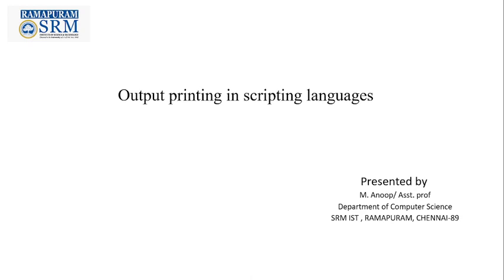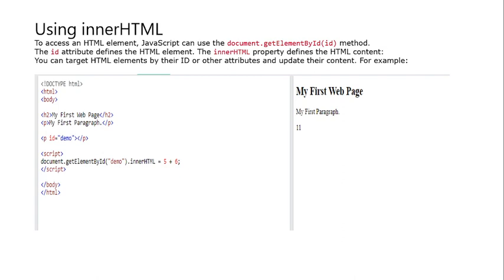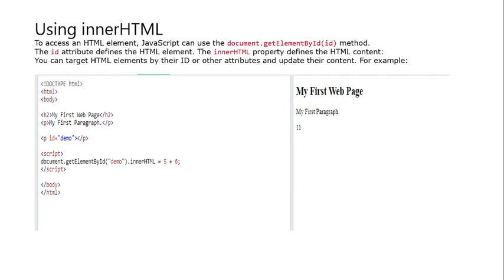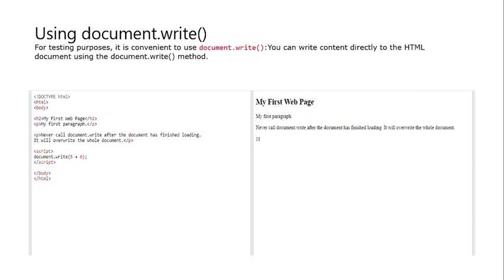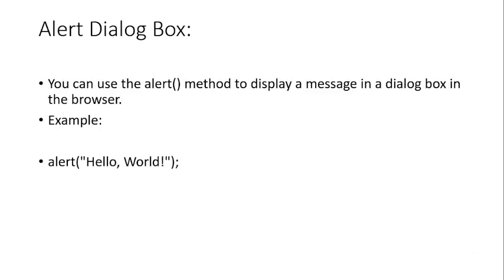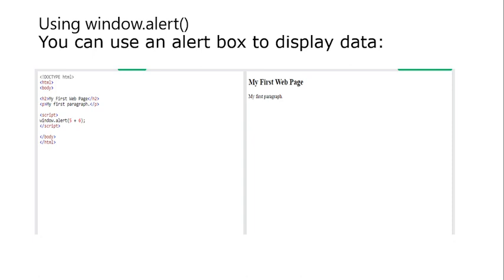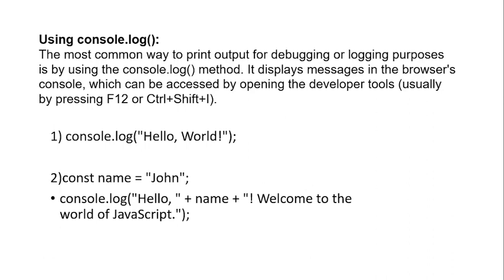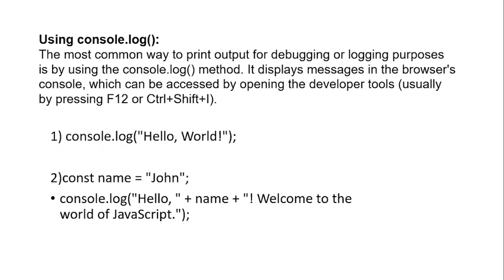output printing in scripting language